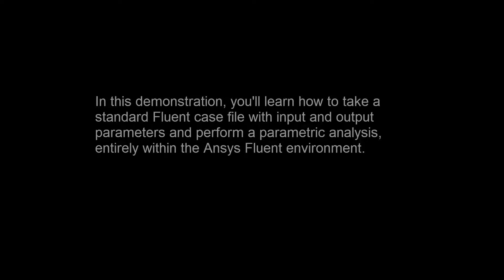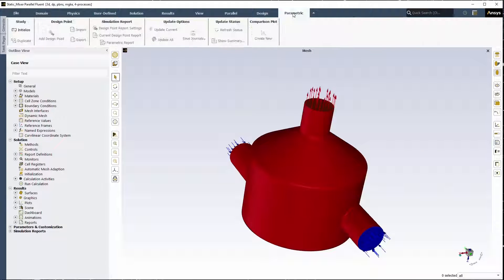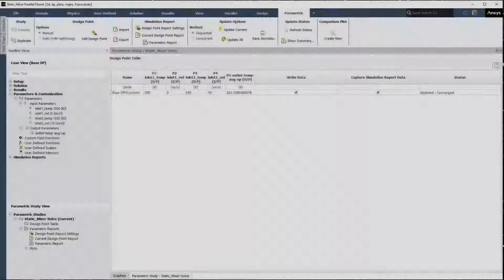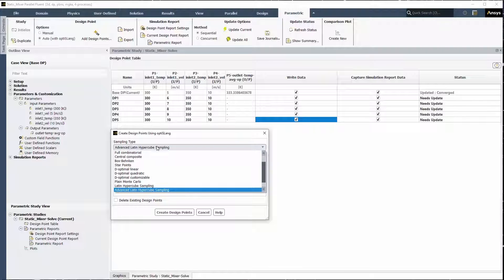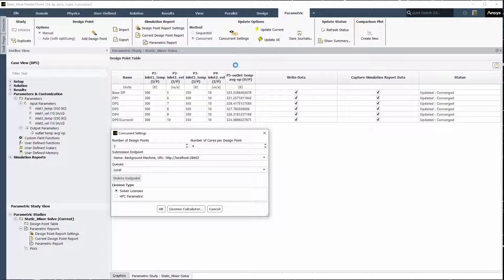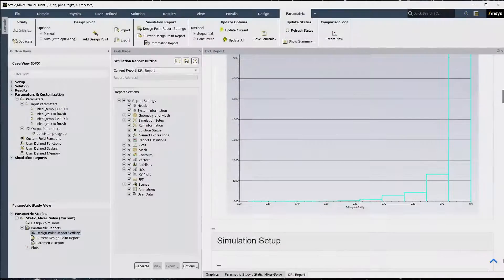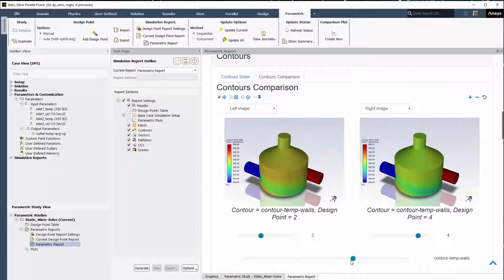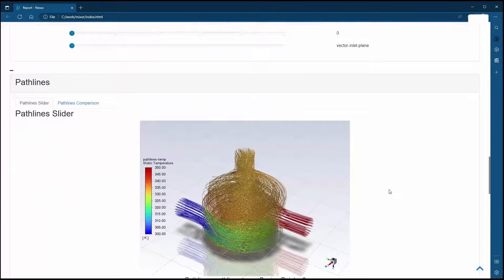Performing Parametric Analyses Using Ansys Fluent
In this demonstration, you’ll learn how to take a standard Fluent case file with input and output parameters and perform a parametric analysis, entirely within the ANSYS Fluent environment.